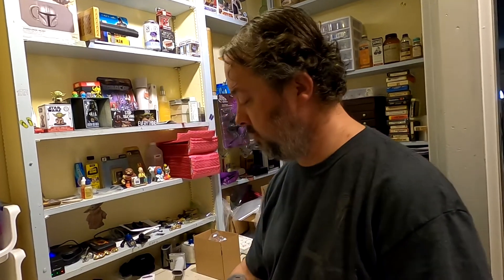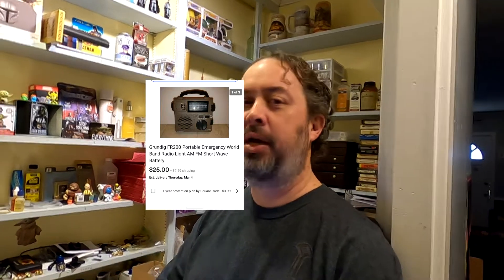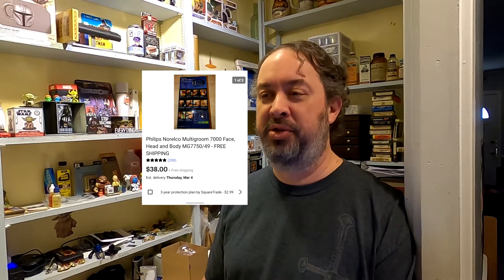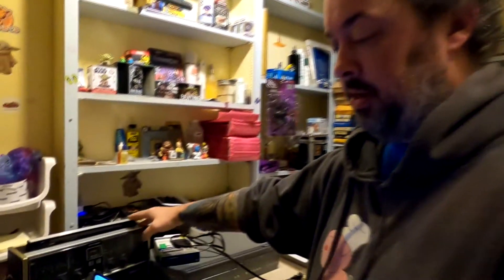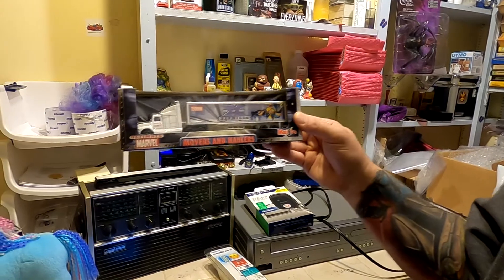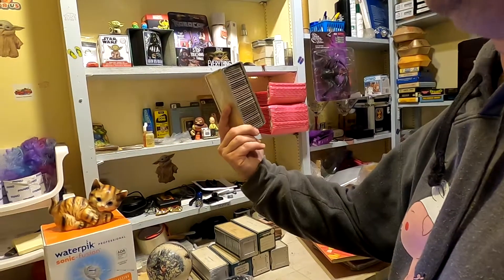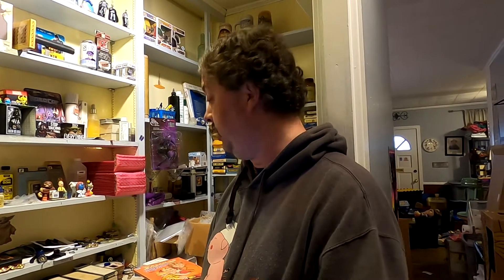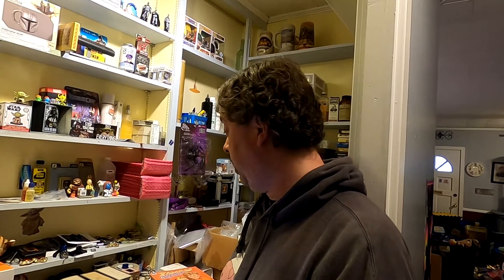Ebay what sold 2/24 2/27 great sales 1k weekend and we sold a vacuum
come check out what we sold